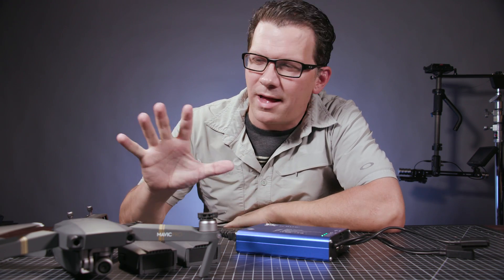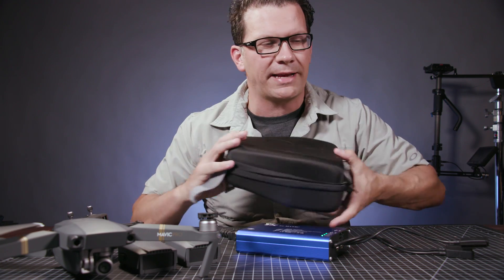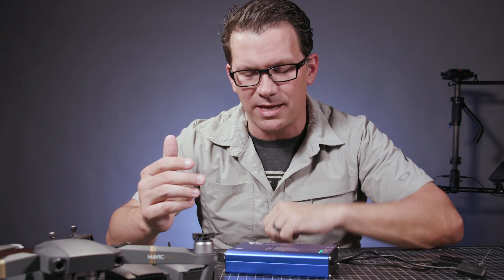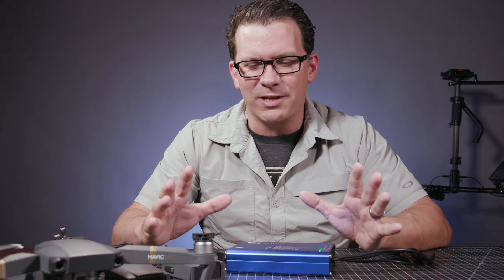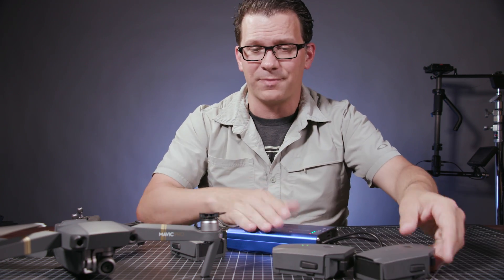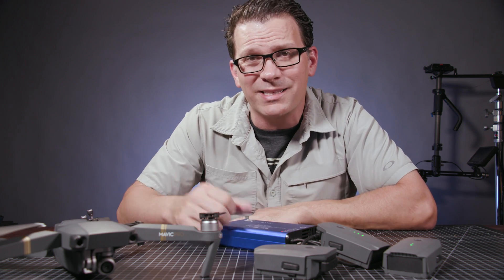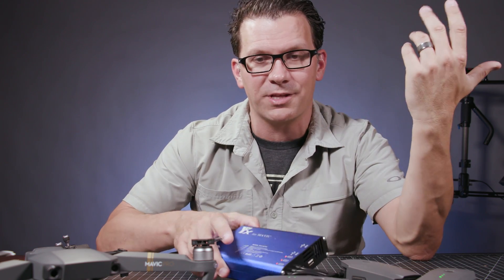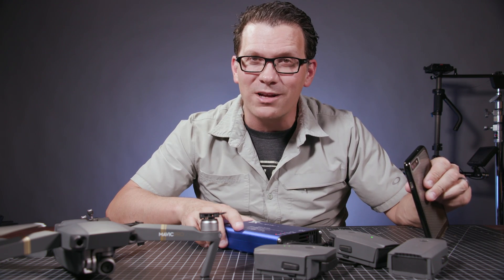Charge 3 DJI Mavic Pro batteries at the same time - mavic pro drone review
Let's get this out of the way to start.  I am pretty cautious about what I will and won't use with my equipment.  This is not a QUICK charger, in that it doesn't charge a single battery quicker, it changes 3 batteries at the same time and by that saves you time.

LiPo batteries like to be charged slowly, I found using this a battery takes about 10 minutes longer to charge than with the DJI charger but I can charge 3 in that time vs 1.

Does it work, yes -
Is it built well - seems so
can you charge 5 things at once - yes

What don't I like.. Well it's not UL approved, that's the first.  I wouldn't leave it alone for very long.  It can get warm when charging but not where I would be worried.  I just said I wouldn't leave it alone though, that has nothing to do with heat.

It has a relativley high quality build, does what it says.  I had no issues and after weeks of use I haven't seen any degradation with my batteries.

Thanks guys - keep watching.  When this hits 30 likes i'll send it out to some random person! mavic pro drone review